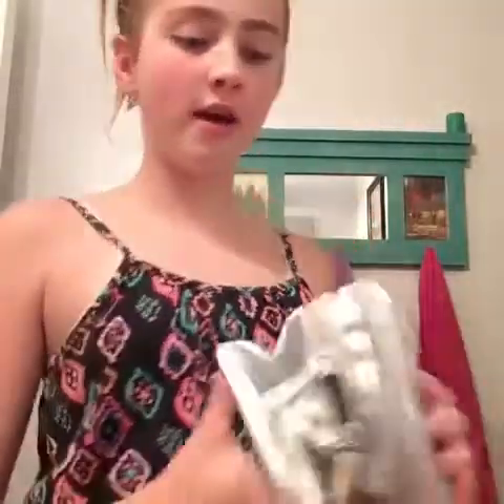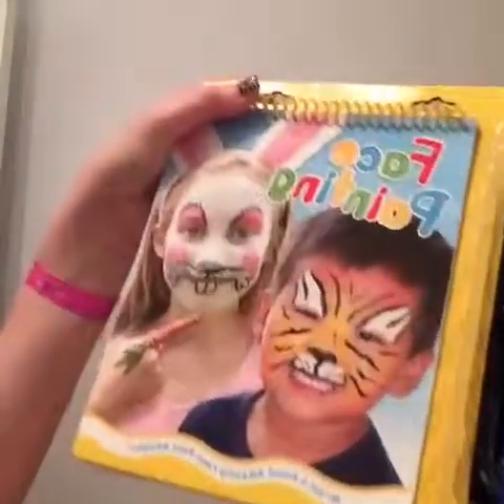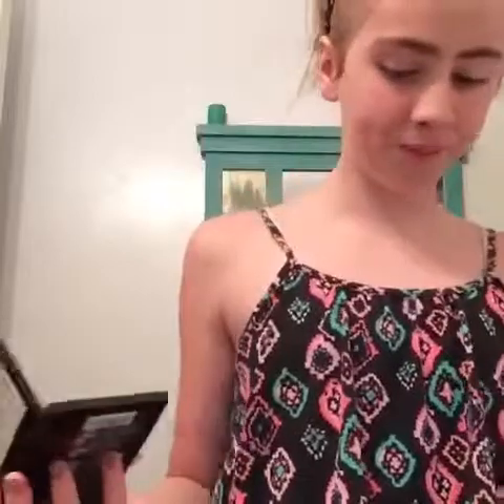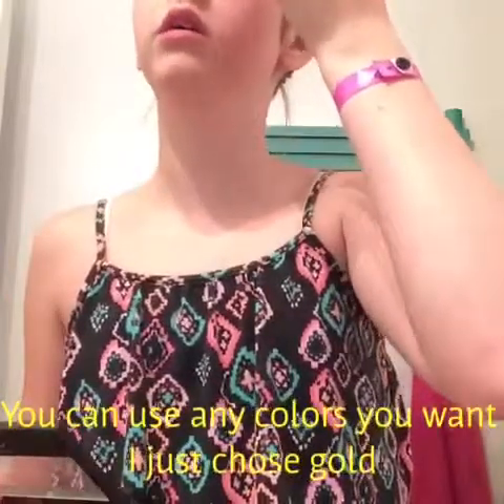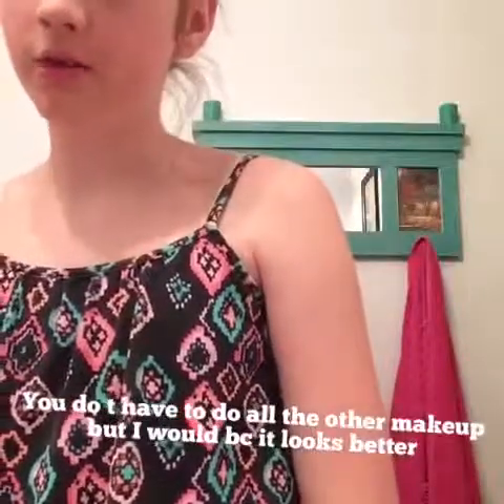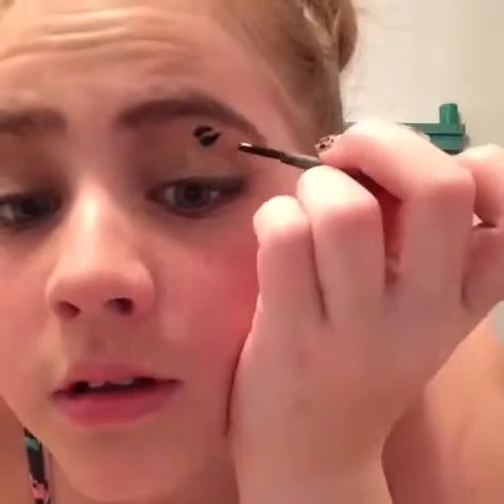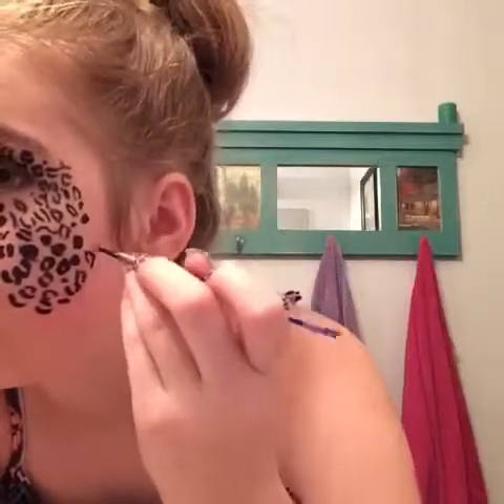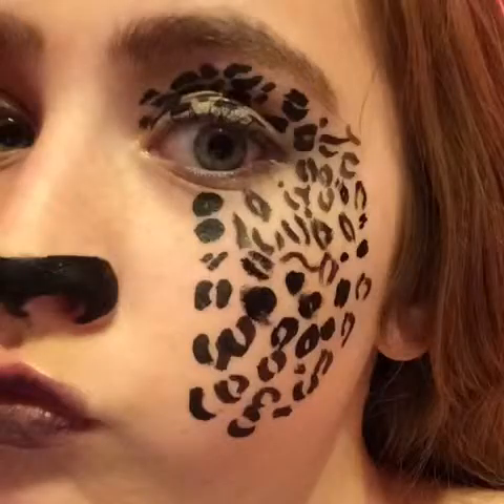Leopard makeup tutorial